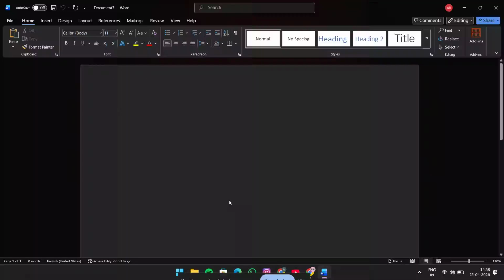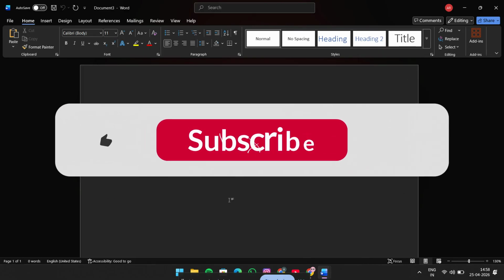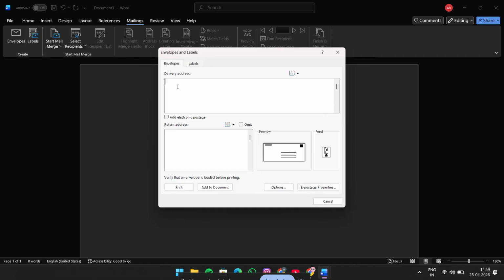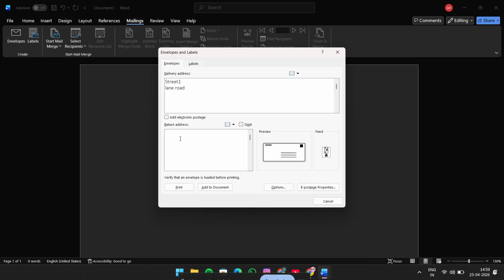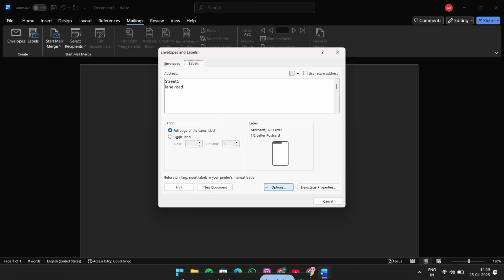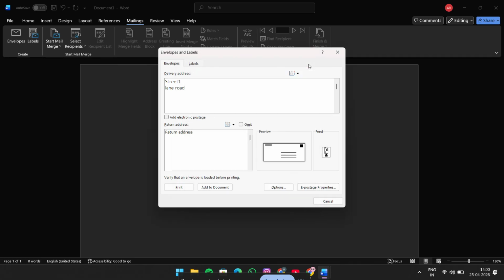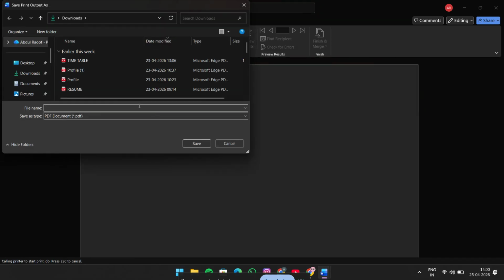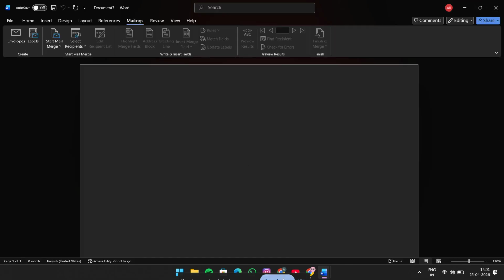How To Print An Envelope In Word (Easy Step-By-Step Guide)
Learn how to print an envelope in Microsoft Word using the Mailings tab, Envelope tool, and printer feed settings. This easy guide shows you how to enter addresses correctly and print envelopes the right way.

🕚Timestamps:
0:00 Introduction
0:20 Open The Envelope Tool In Word
0:44 Enter Delivery And Return Addresses
1:14 Check The Printer Feed Method
1:45 Print The Envelope Or Save The Setup
2:04 Review The Printed Envelope

✍️What You'll Learn In This Video:
• How To Open The Envelope Tool In Microsoft Word
• How To Enter Delivery And Return Addresses
• How To Check Envelope Printer Feed Settings
• How To Print An Envelope Correctly In Word
• How To Save Time With Word Mailing Features

💡Pro Tips:
• Always confirm your printer’s envelope feed direction before printing.
• Use a test print on plain paper if you’re printing envelopes for the first time.
• Double-check address spelling and spacing to avoid delivery issues.
• Keep the envelope size matched to your printer and Word settings.